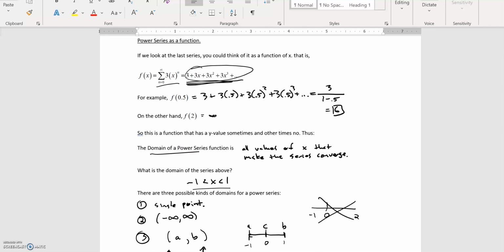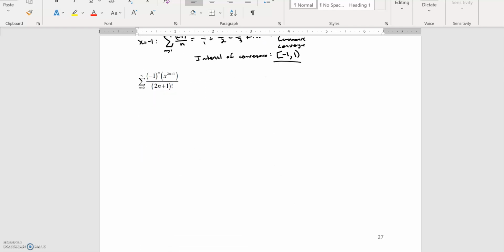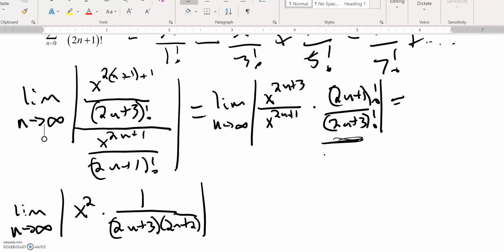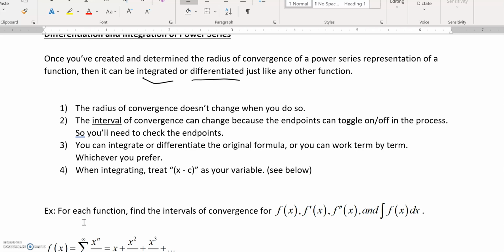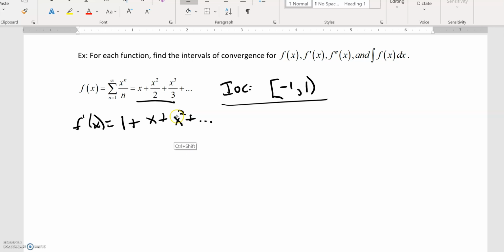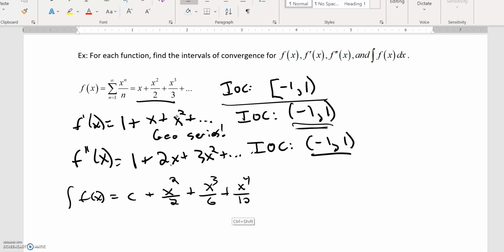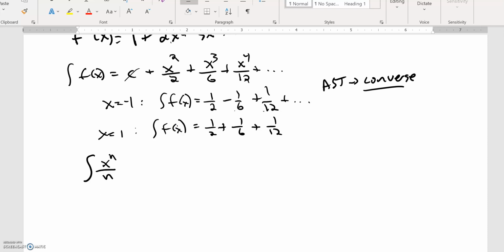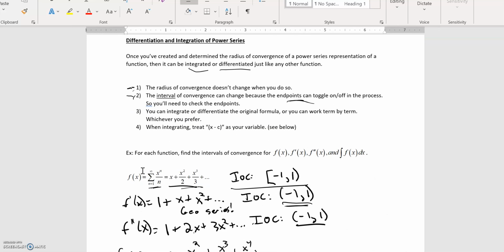PowerSeries1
First video for DLD 1: March 18, 2020